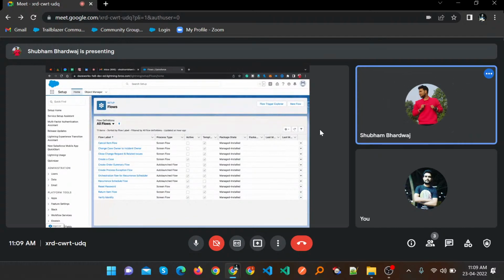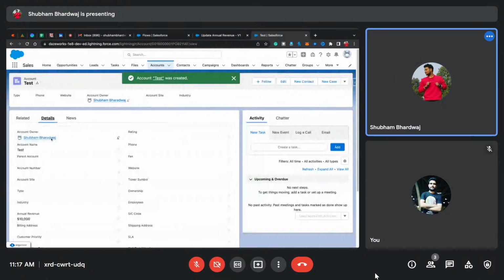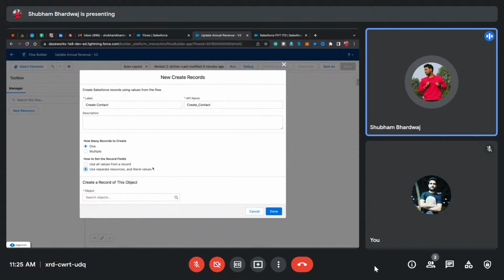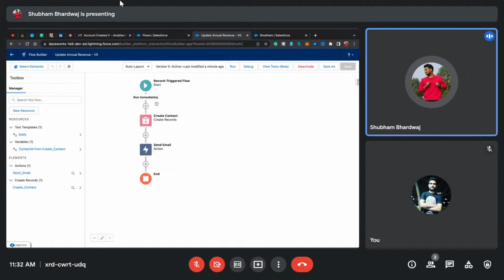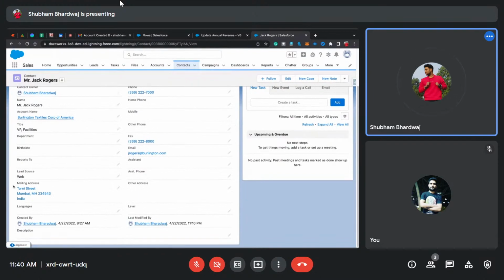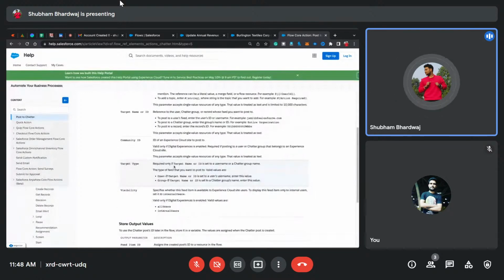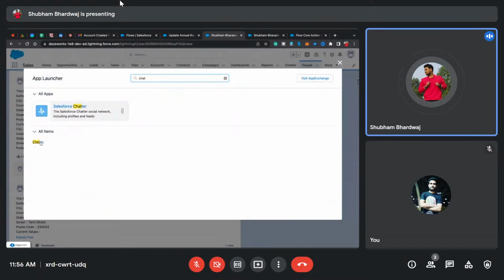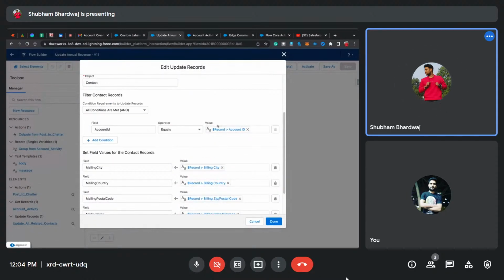🔴Record Triggered Flows - Explanation with real time use cases.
Hello Everyone,

In this event, you can learn about Record Triggered Flows - Explanation with real-time use cases.